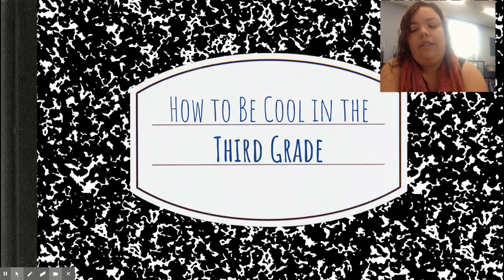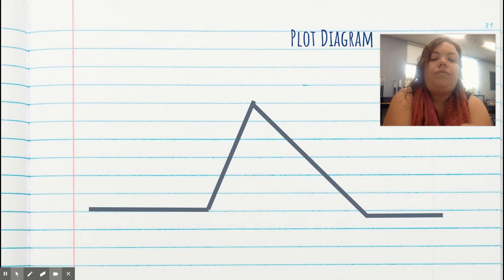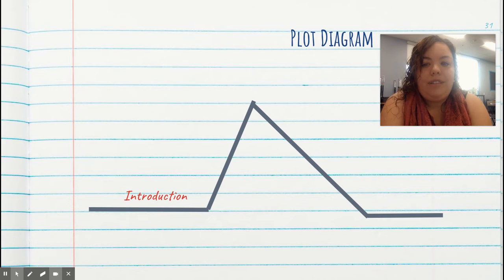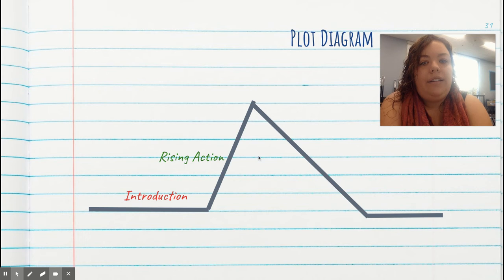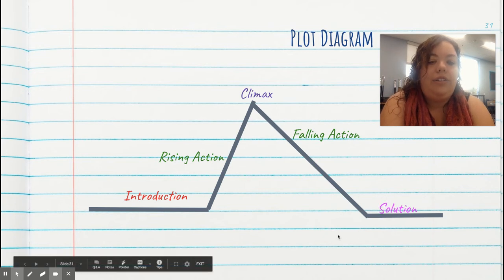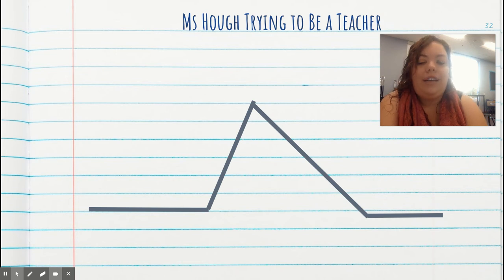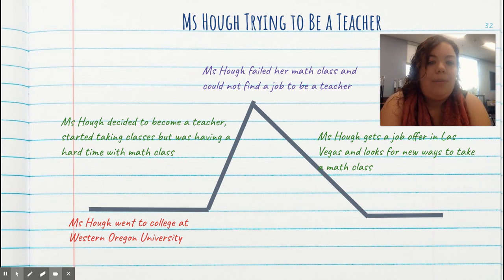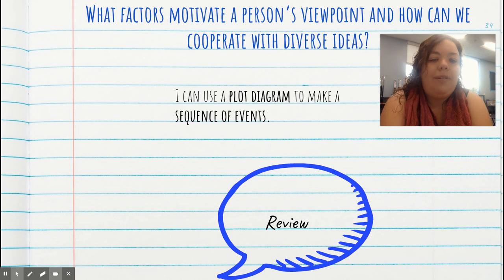How To Be Cool Day 5 (Sequence of Events)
I can define a sequence of events and use a plot diagram